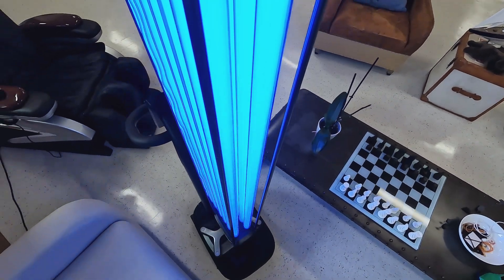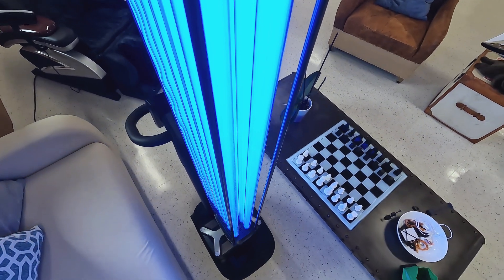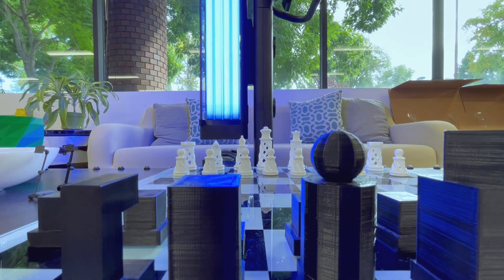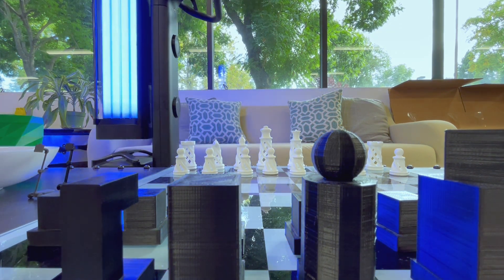OhmniClean – Autonomous UV-C Disinfection Solution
Discover the future of cleanliness with the OhmniClean autonomous UV robot! Our cutting-edge technology ensures that every inch of your space is disinfected quickly, efficiently, and thoroughly. OhmniClean has revolutionized the disinfection processes, outperforming traditional methods by delivering a faster and more consistent clean. Choose OhmniClean and step into a new era of disinfection